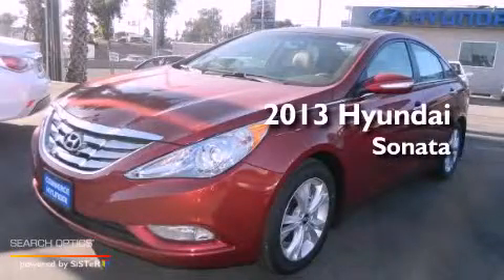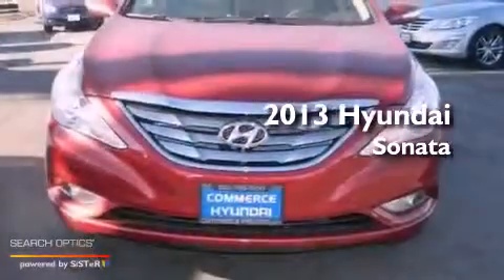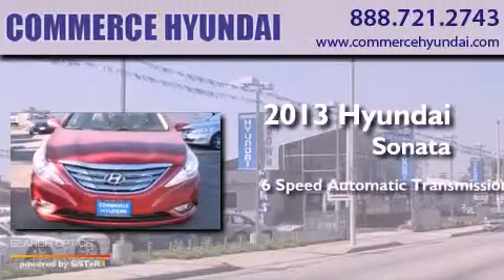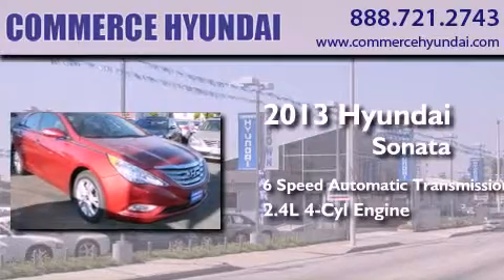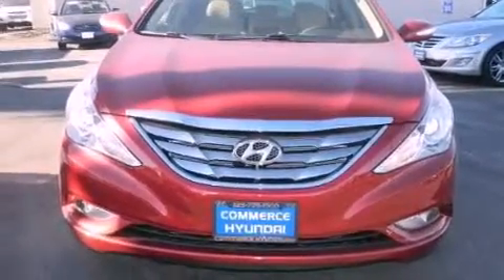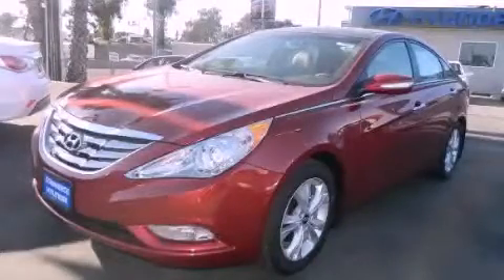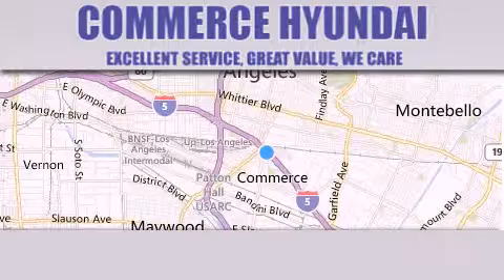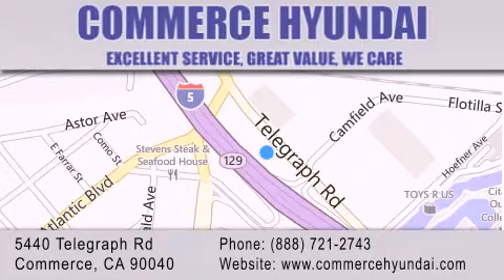2013 Hyundai Sonata Los Angeles CA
Year : 2013
 Make : Hyundai
 Model : Sonata
 Engine : 4-Cyl PZEV 2.4L
 Trans . : Auto 6-Spd w/Shftrnc
 Exterior : Red
 Miles : 15
 Interior : Camel
 Stock : 3133